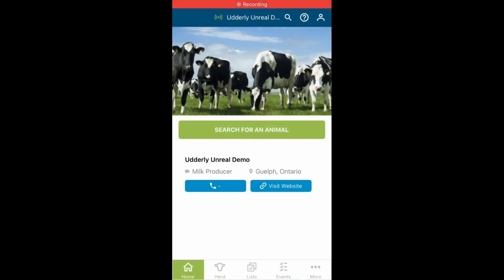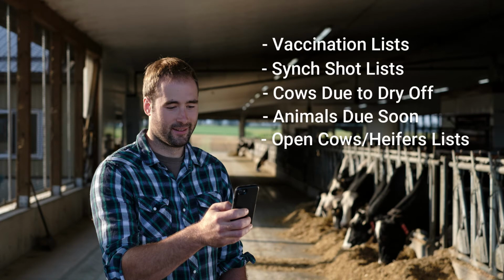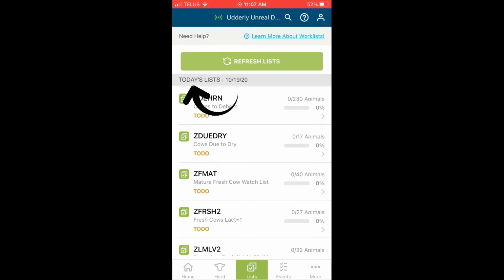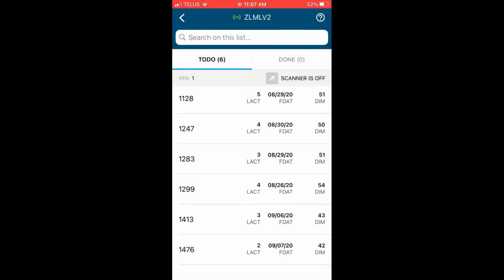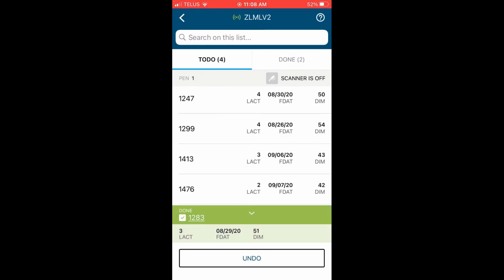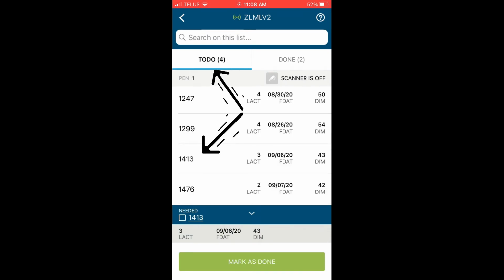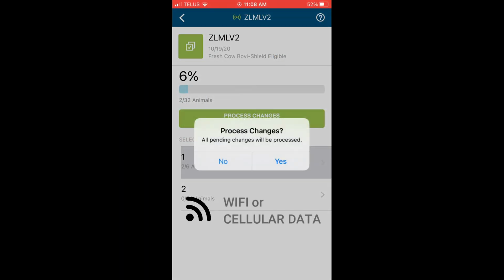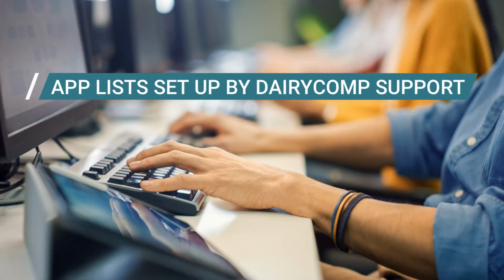DairyComp Tutorial: Platform Mobile App Lists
How would you like to view your most important lists on your mobile device, as well as marking animals off these lists and sending the information back to your DairyComp? The app can do that!

If you have questions, contact our DairyComp support team: 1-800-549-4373.